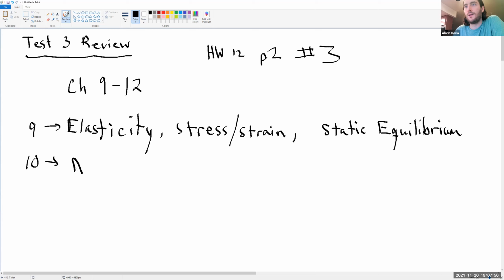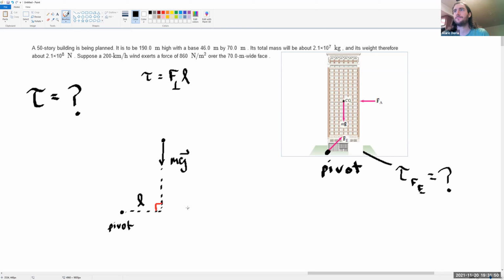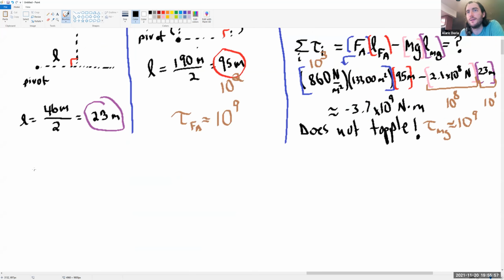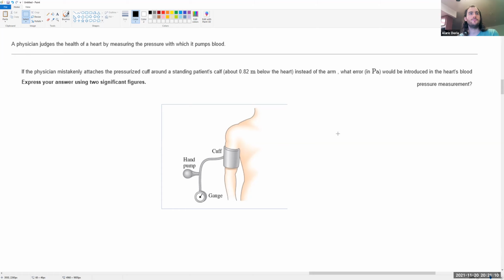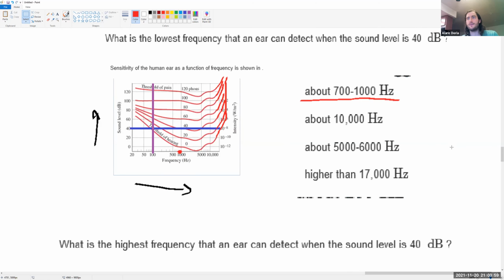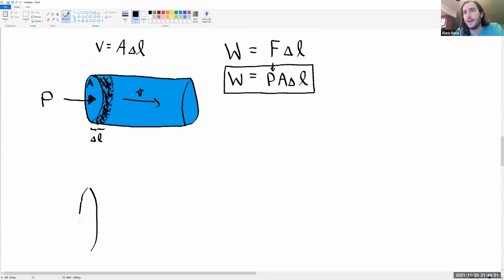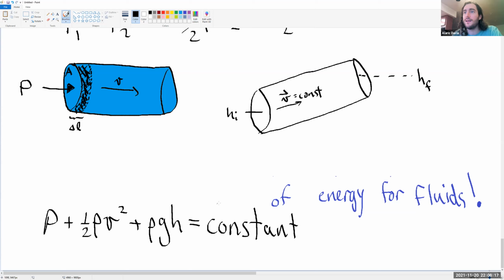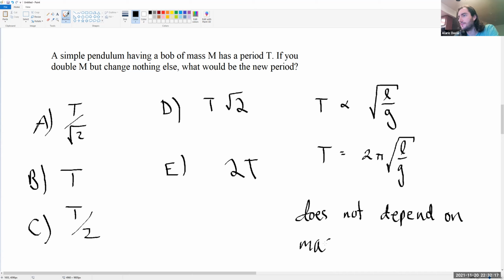Phys 205/210 Test 3 Saturday Review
We work on examples from the four chapters covered on Test 3. Topics include: Static Equilibrium, Fluids, Waves, and Sound.